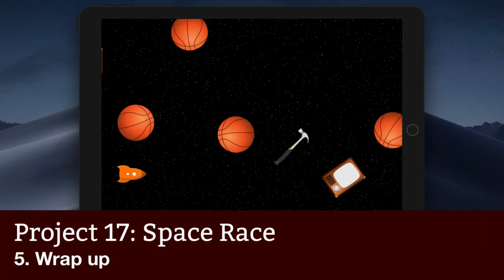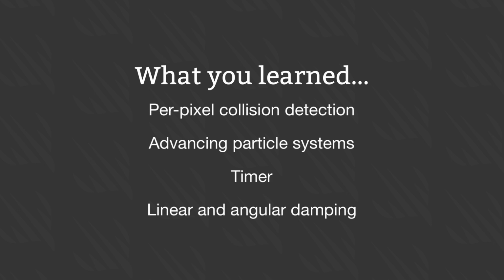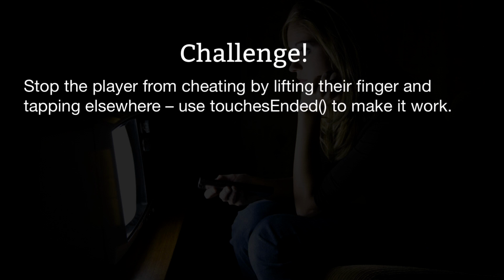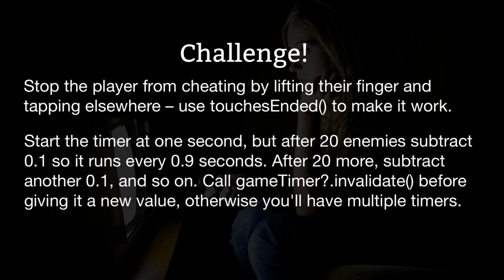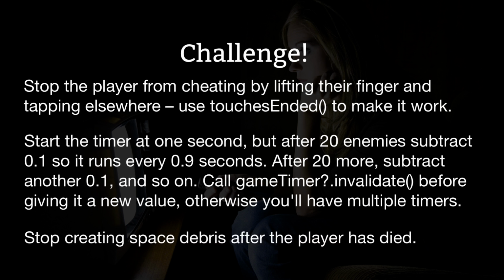Wrap up – Space Race, part 5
In this video I review what you learned in this project, and outline your challenges:

- Stop the player from cheating by lifting their finger and tapping elsewhere – try implementing `touchesEnded()` to make it work.

- Make the timer start at one second, but then after 20 enemies have been made subtract 0.1 seconds from it so it’s triggered every 0.9 seconds. After making 20 more, subtract another 0.1, and so on. Note: you should call `invalidate()` on `gameTimer` before giving it a new value, otherwise you end up with multiple timers.

- Stop creating space debris after the player has died.